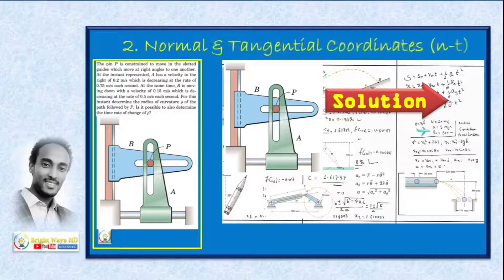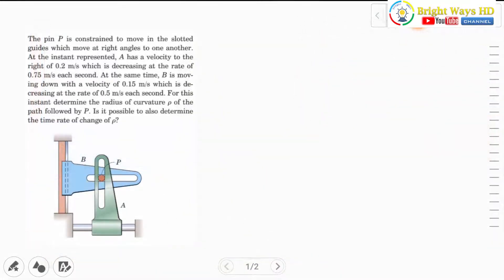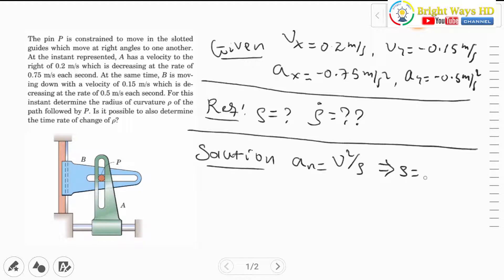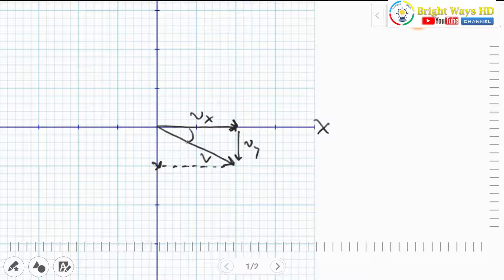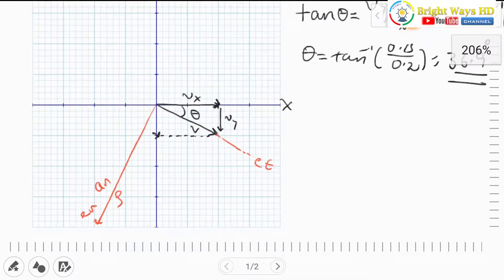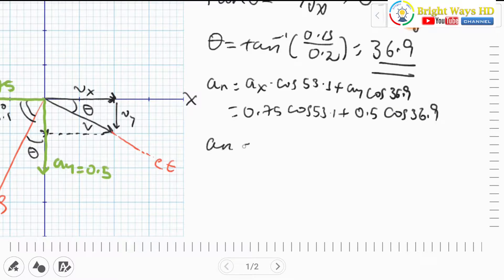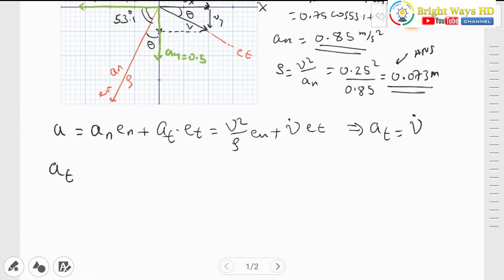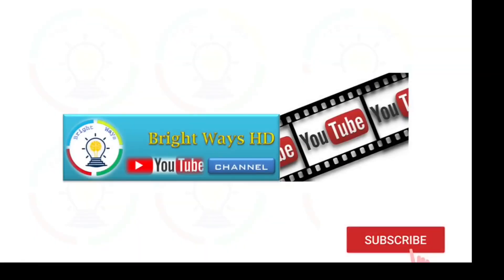Dynamics 02_12 Normal Tangential Problem with solutions in Kinematics of Particles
This video presented the concept of normal-tangential coordinates application for solving related problem. The solution for:
The pin P is constrained to move in the slotted guides which move at right angles to one another. At the instant represented, A has a velocity to the
right of 0.2 m/s which is decreasing at the rate of 0.75 m/s each second. At the same time, B is moving down with a velocity of 0.15 m/s which is decreasing at the rate of 0.5 m/s each second. For this
 instant determine the radius of curvature  of the path followed by P. Is it possible to also determine the time rate of change of ?